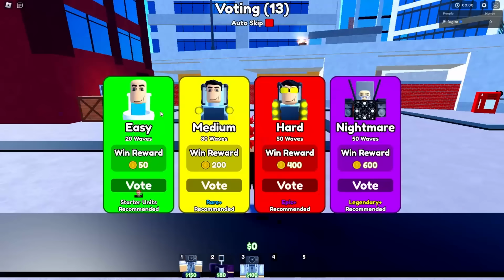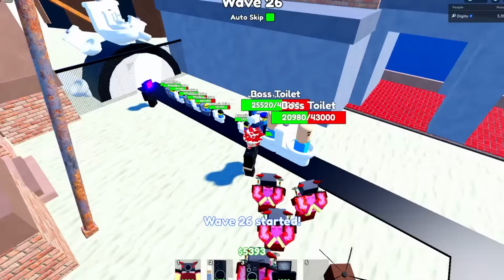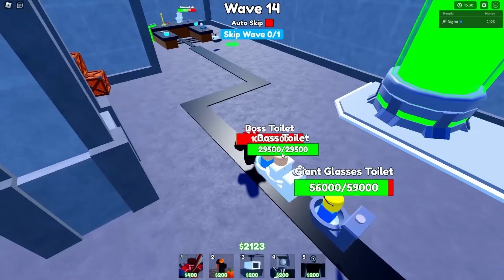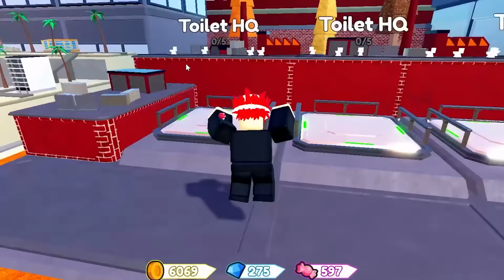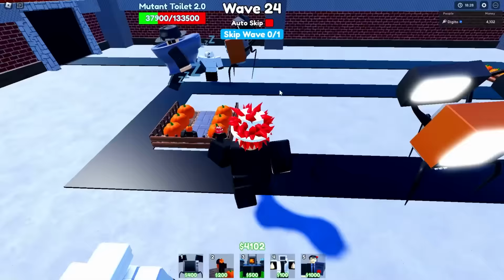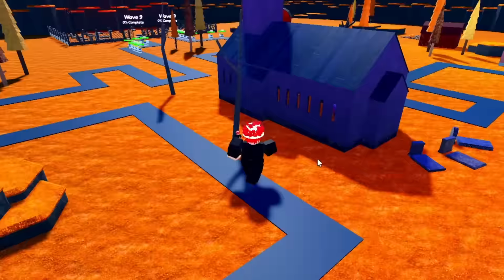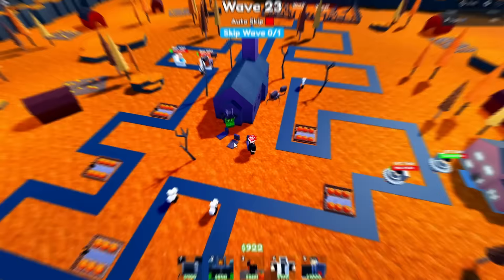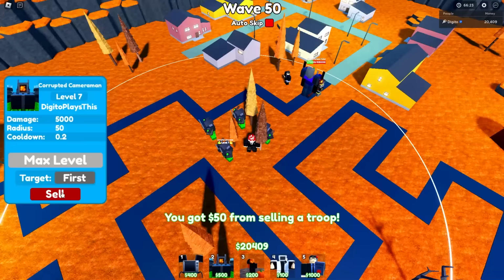I Beat EVERY MODE in Toilet Tower Defense...